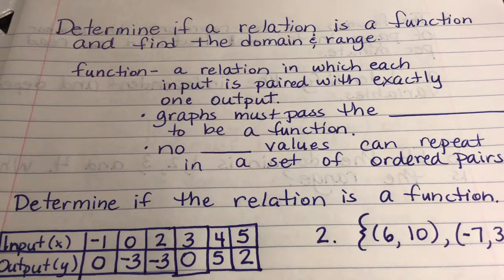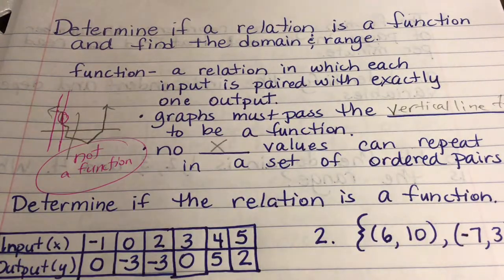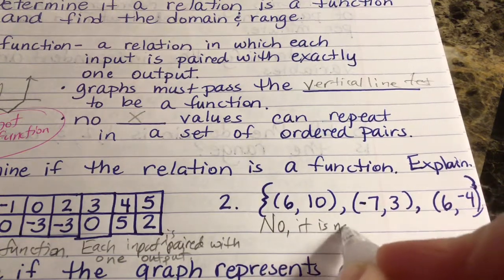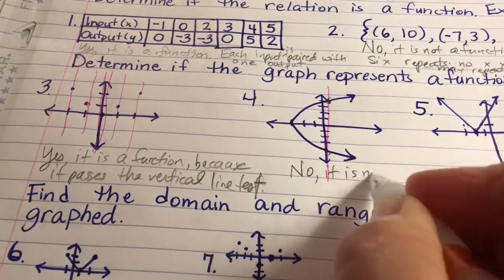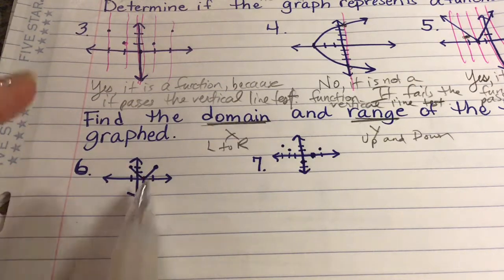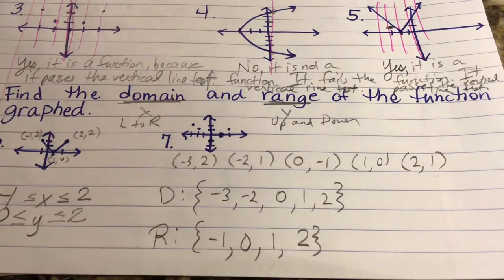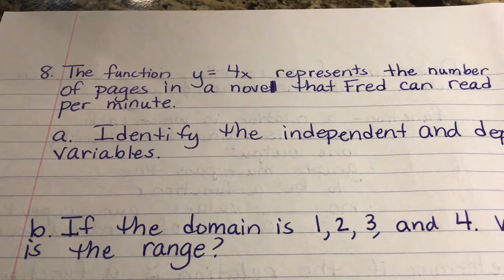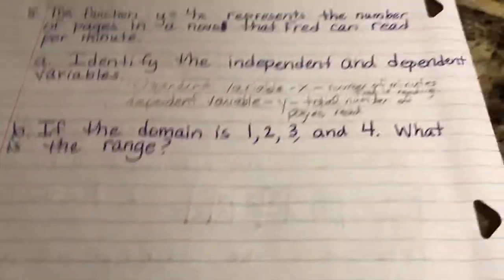Determine if a relation is a function Find domain and range